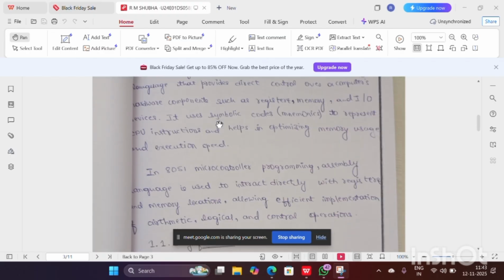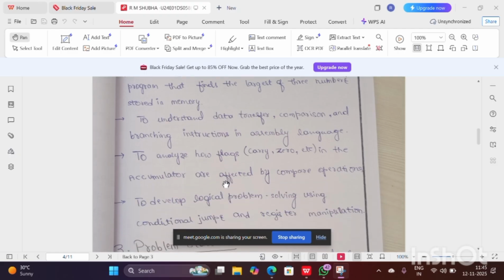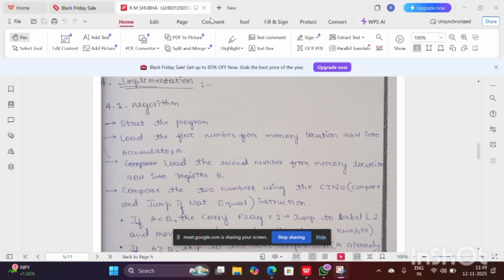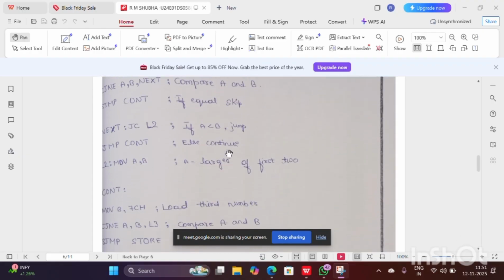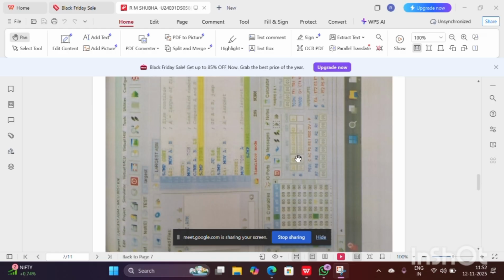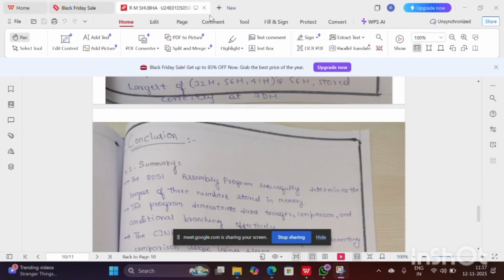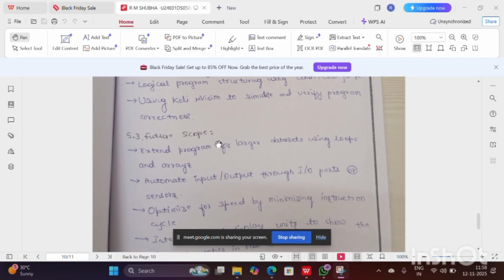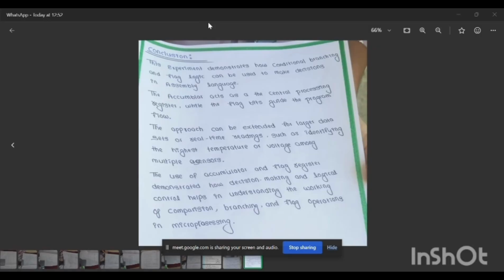25 November 2025